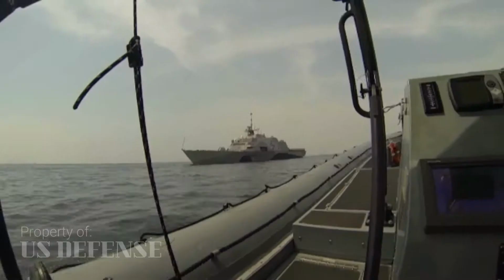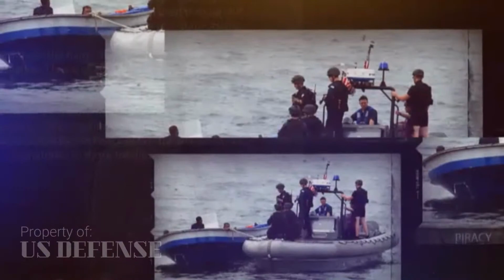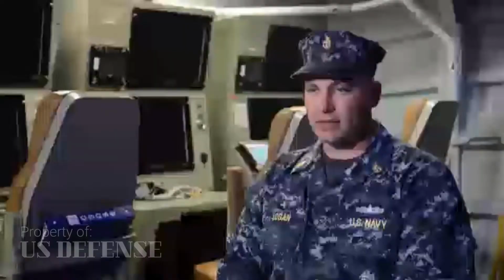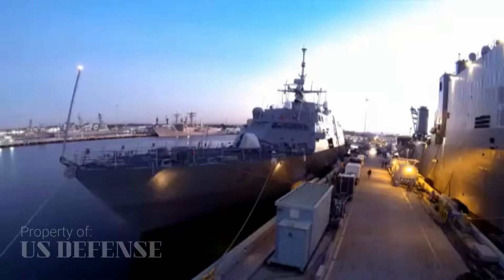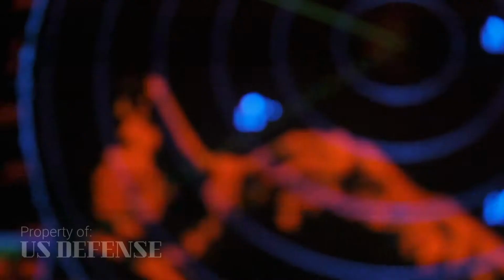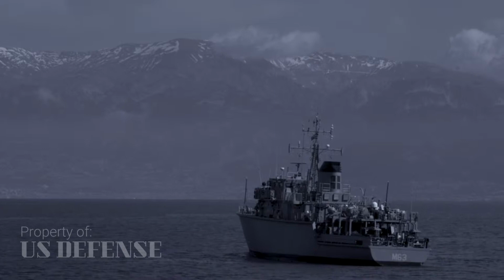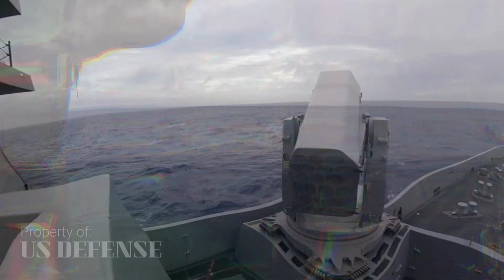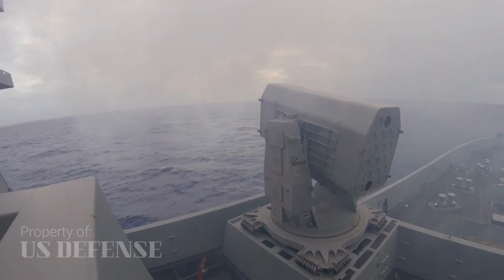Like this,it looks like the next U.S warship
The U.S. Navy’s next big warship could look a lot like its current DDG-1000 Zumwalt class of stealthy destroyers, Rear Adm. William Galinis, the Navy’s program executive officer for ships, said at a June 19, 2019 symposium.

By contrast, the new ship probably won’t look like the DDG-51 Arleigh Burke class, currently the mainstay of the 290-ship U.S. fleet, Galinis said. The Navy is still studying how many of the new large surface combatants it should try to acquire in coming decades.

“The signature aspect of it, what does that do to the shaping of deckhouse hull form,” Galinis mused. “I will tell you, not to predispose anything, but I think in the end, you know, it’s probably going to look a lot more like a DDG-1000 than a DDG-51 if I had to say so. But there’s still a lot of work to kind of go do in that area.”